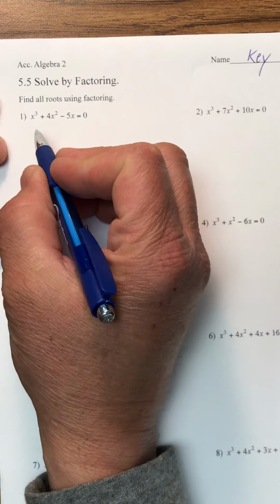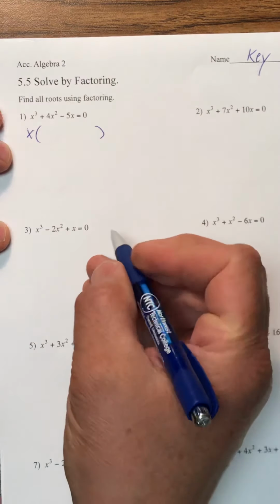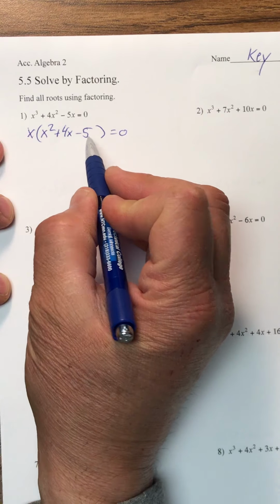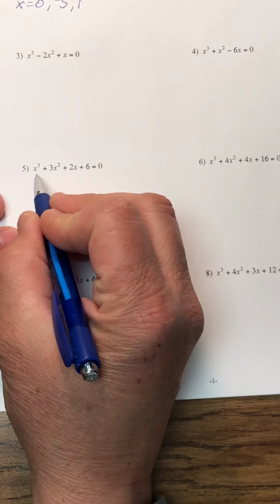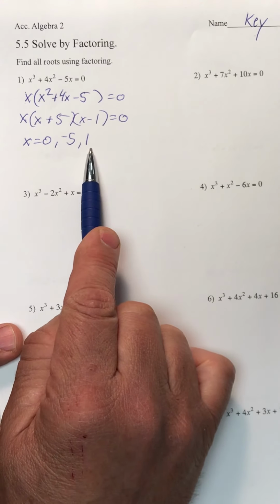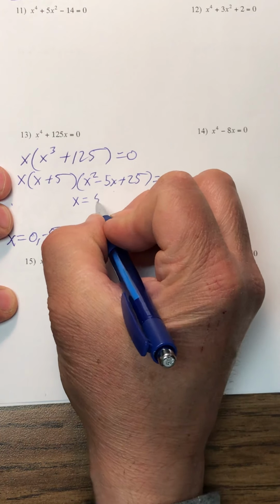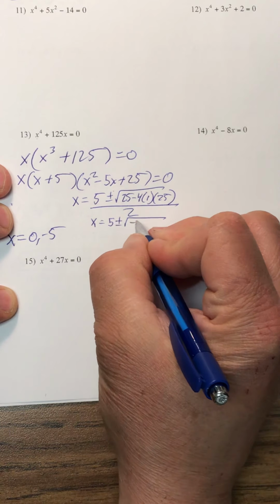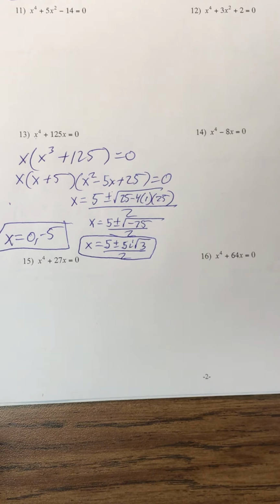5-5 Solve by Factoring Tutorial